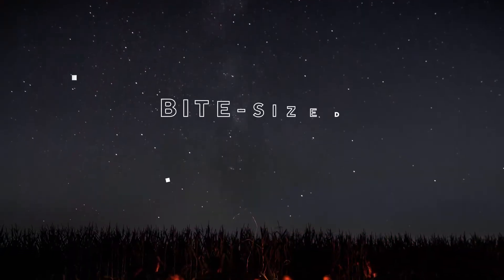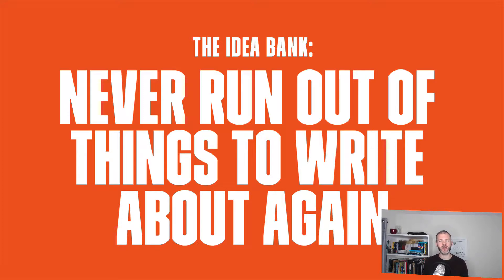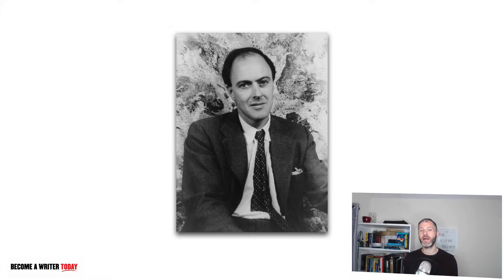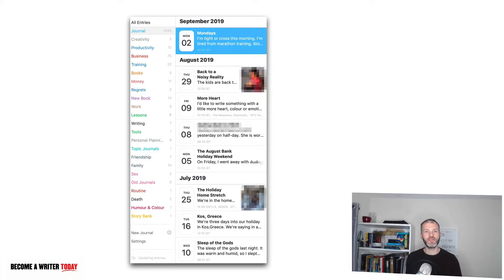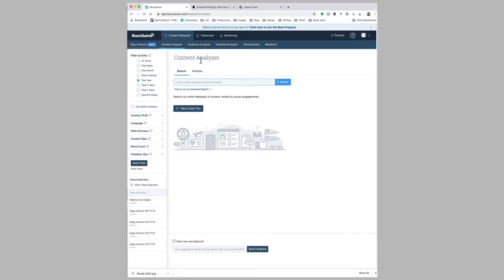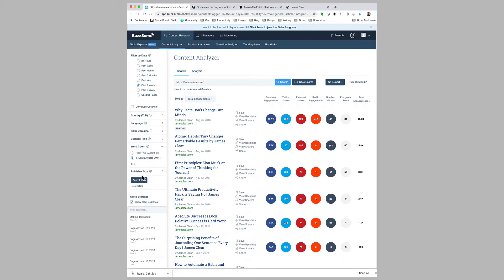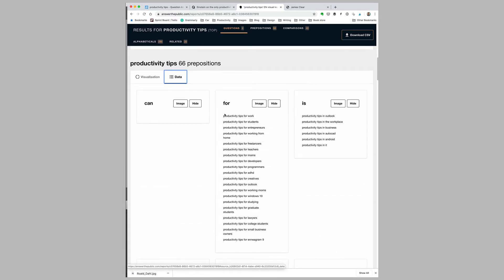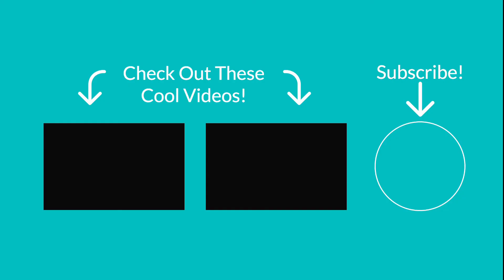Beating Writer's Block With an Idea Bank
Bryan Collins is an author from Ireland who helps writers build authority.

Discover how to beat writer's block and Claim a free book of writing prompts

My Twitter handle is @bryanjcollins